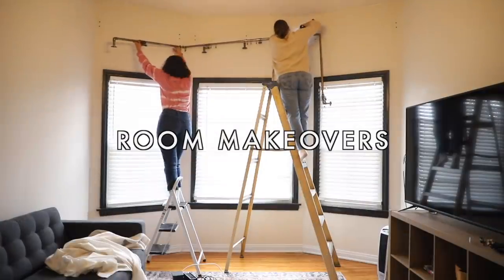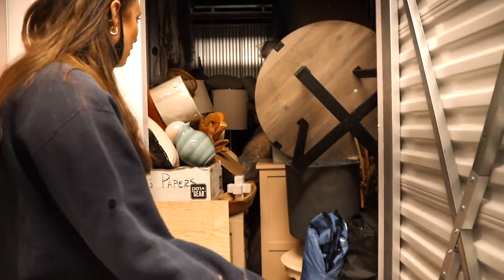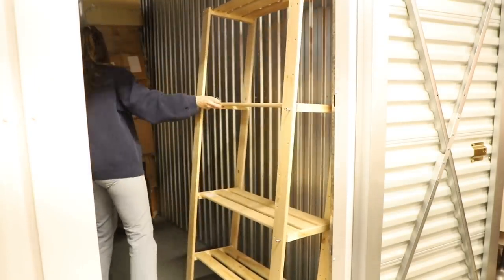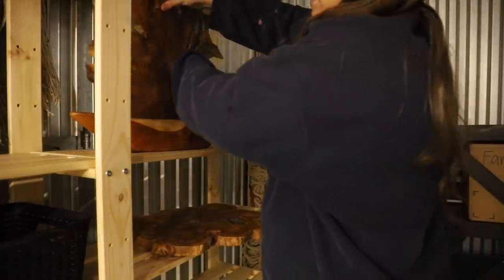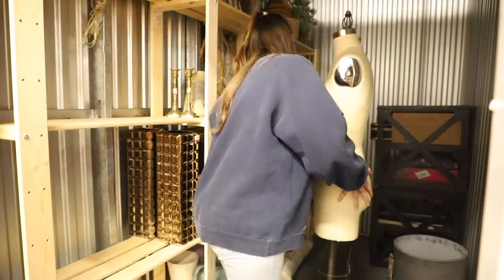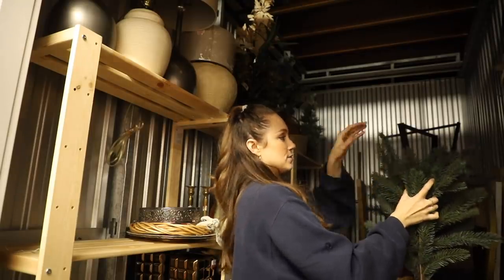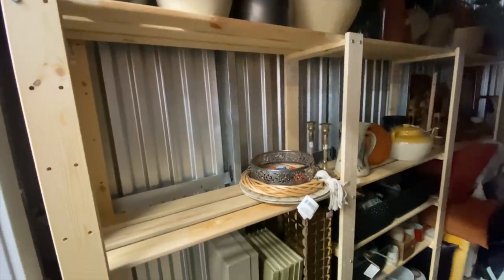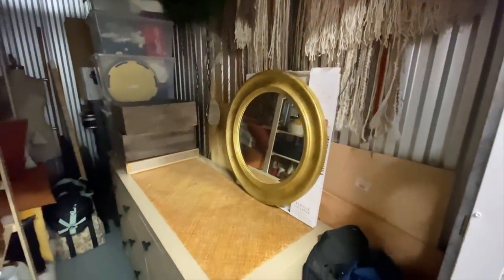EXTREME Storage Organization + Tour (Organization Hacks + Ideas) | XO, MaCenna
Hey guys! Hope you are having a great start to the new year! Nothing like a little new year organization. Our storage unit was a MESS so we spent a day getting it all organized so that we can see everything like my little decor store!

❥ XO, MaCenna

MUSIC
This Could Be A Place I Knew Before
Away We Go by Hello Love
A Beautiful Day by Sketches
Good To Be Alive by Heart and Soul
Halogen by Petrichor